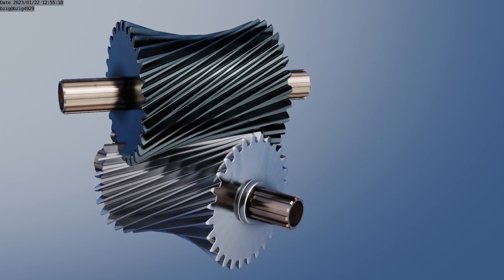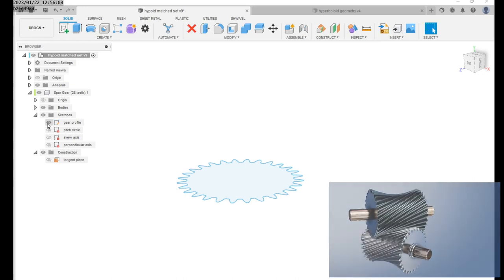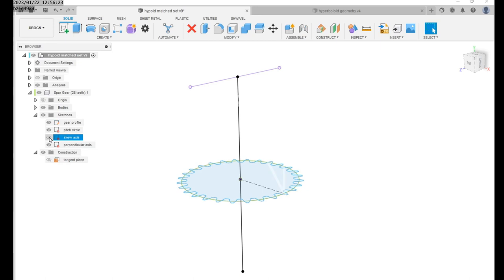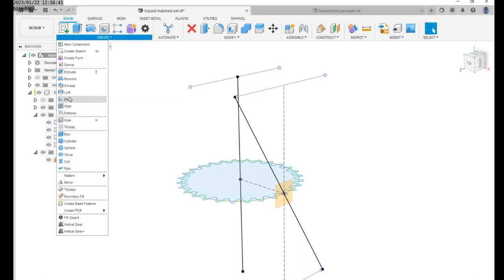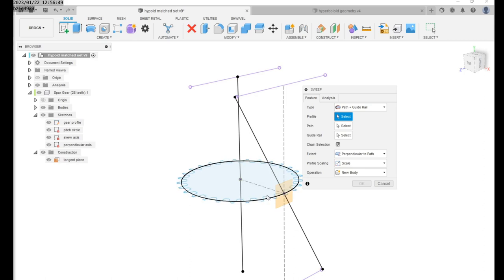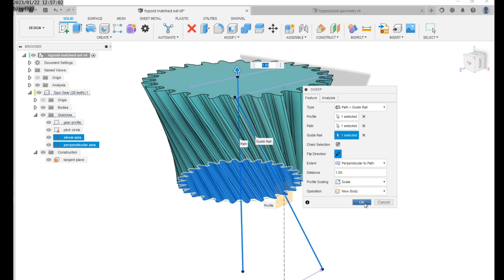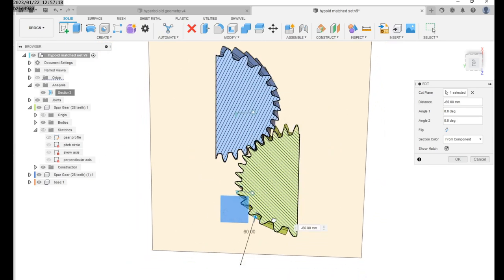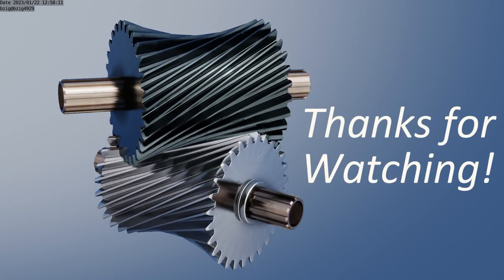Fusion 360 - Hypoid/Hyperboloidal Gear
This is a very brief workflow of how to create a 3d model of a hypoid gear pair (hyerboloidal or revolved-hyperbolic, if you prefer) in Fusion 360.

This is intentionally not very detailed.  I show the workflow I used and not a detailed step-by-step method for creating the model.

I know the term "hypoid" is more traditionally associated with automotive bevel gears, but the term is appropriate because all of these are formed from revolved hyperbolas.  "Hypoid" is easier to say.

A hyperboloidal gear is a type of gear that has a unique shape, in which the gear teeth have a hyperboloid of revolution shape. This shape allows for a better load distribution, and reduces the contact stresses on the gear teeth, which leads to increased durability and a longer lifespan. Additionally, the use of hyperboloidal gears can also lead to a reduction in noise and vibration, as well as an increase in the gear's transmission efficiency.

Hyperboloidal gears are used in high precision and high speed applications, such as aerospace, robotics, and machine tools. Due to its complex shape, the manufacturing of hyperboloidal gears is more difficult than that of traditional gears, usually requiring the use of specialized cutting tools, grinding machines or even 3D printing techniques.